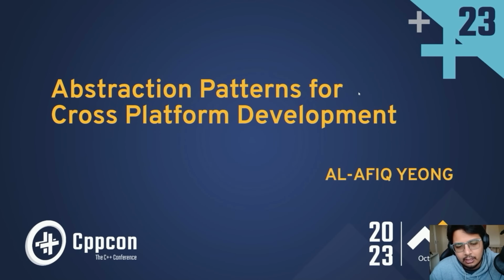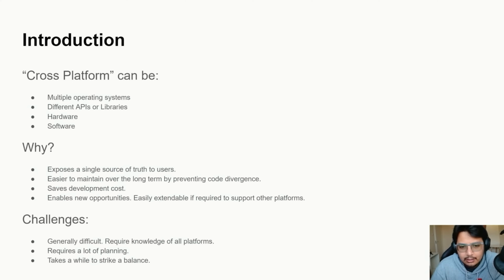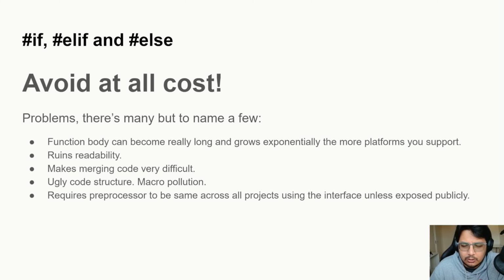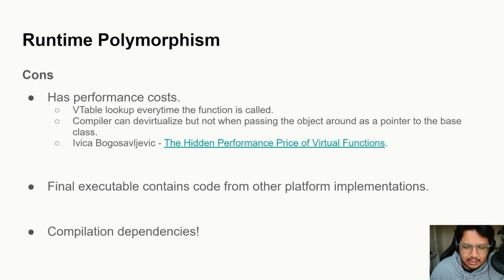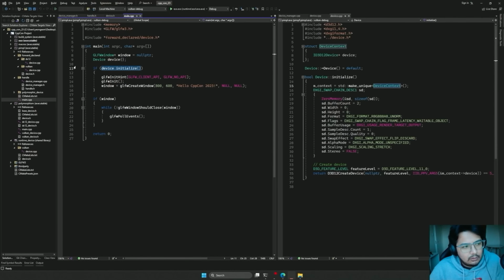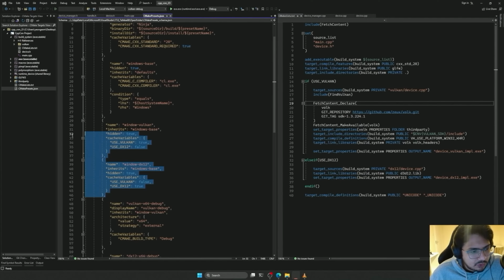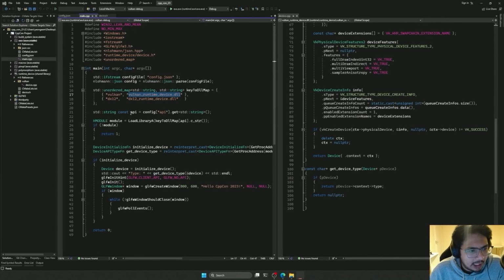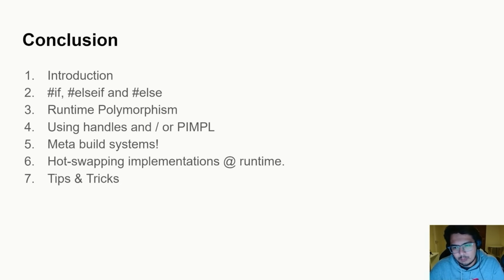Abstraction Patterns for Cross Platform Development Using C++ - Al-Afiq Yeong - CppCon 2023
Writing code that's intended to work across multiple platforms; be it hardware, graphics APIs, online storefronts or operating systems can be rather difficult. Many software engineers struggle when it comes to abstracting code especially junior engineers be it for a commercial software or a hobby project. To make matters worse, there's often not a lot of materials covering such as advance topic. This presentation aims to discuss several abstraction patterns that can be used to write cross platform code using the features and tools that C++ and operating system offers, from the bad to the good as well as the benefits and pitfalls of each method in terms of complexity, maintainability and performance. A case study of several cross-platform frameworks will also be included in the presentation. Hopefully this presentation will serve as a starting point and become the main reference for engineers across multiple experience levels across various industries when writing cross platform code.

Al-Afiq Yeong

Al-Afiq Yeong is a Software Engineer currently working in the Engine team at Criterion. His day to day involves performance monitoring games, making sure memory gets managed efficiently and developing new technologies that will empower future games developed with Frostbite. Prior to games, he was a full stack developer maintaining and building web apps in the service, nuclear and finance industry. Outside work, he spends most of his time writing his own rendering engine while trying to avoid the allure of the games sitting in his Steam library.